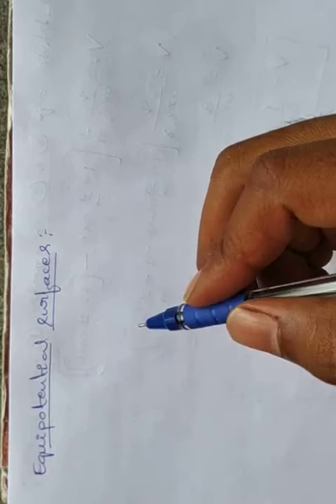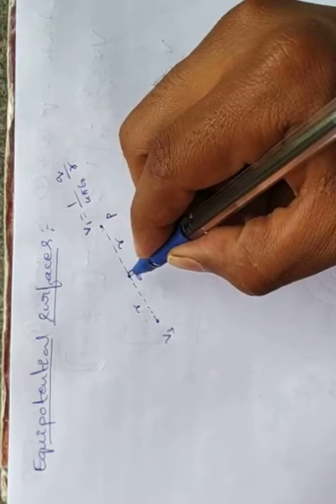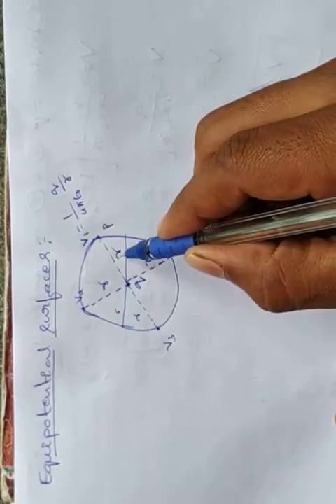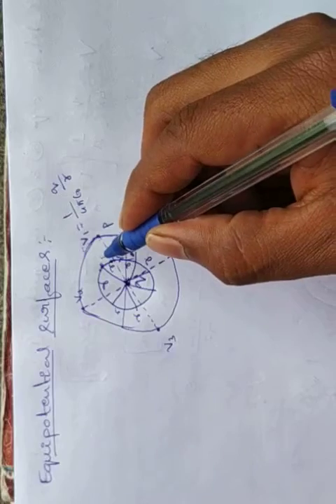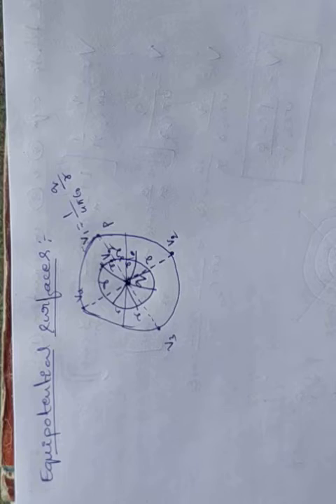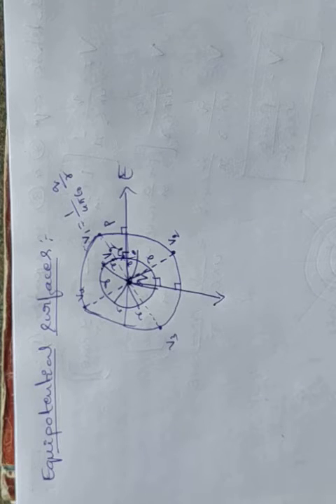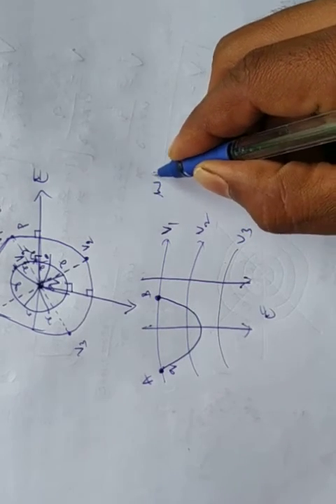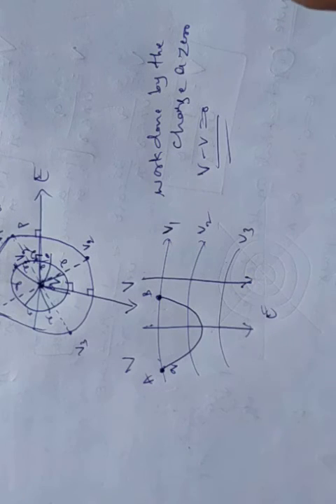Electric potential and capacitance- 10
Equipotential surfaces